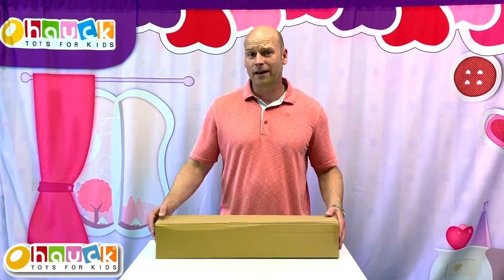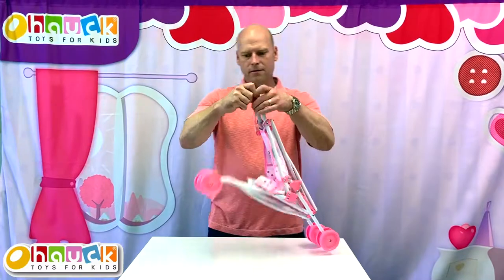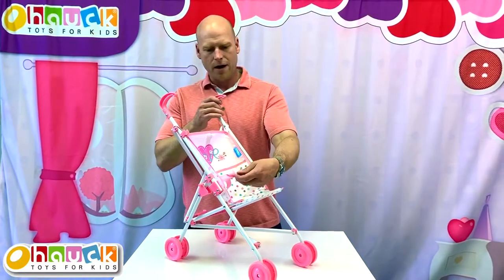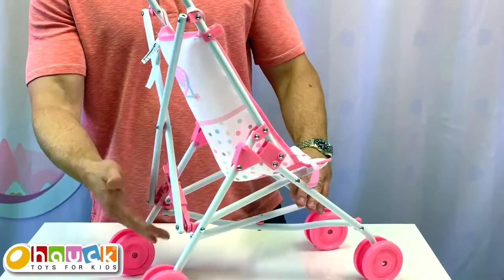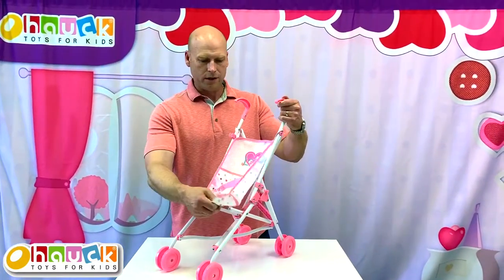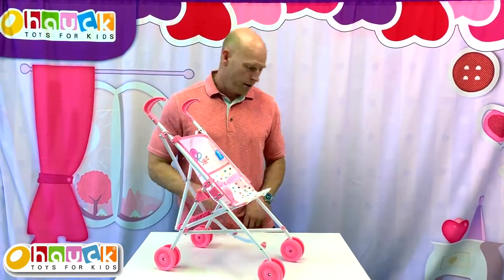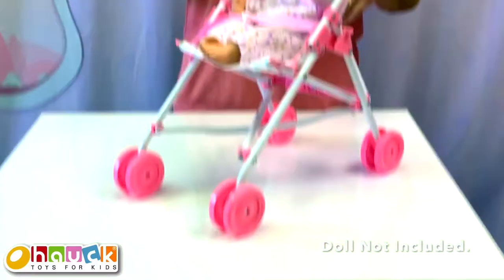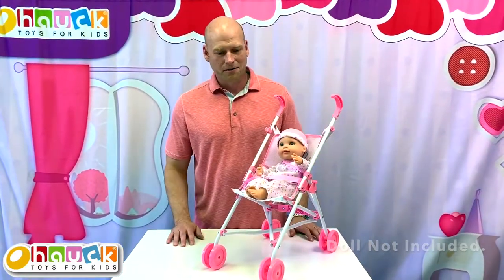Love Heart Doll Stroller _ Puppenbuggy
Hauck’s Doll Umbrella Stroller is designed to hold dolls more than 18 inches in length. Similar to a real stroller, this is made with a sturdy steel frame and features a two-step safety mechanism when folding. It’s cute patterned fabric is durable and tested to carry over 120 lbs. Also includes, 2 point working seat belt, comfortable handles and four double wheels for support. The perfect entry price point stroller for little moms on the go!

Uno from hauck TOYS FOR KIDS is a classic canopy buggy for dolls measuring up
 to 43 cm. Just as with a real one, the 3D folding mechanism means that it can be folded up to an extremely small size. At a weight of 900 g it can be carried easily and saves space when stored in the car. This buggy’s features also include a secure lap belt
 and comfortable handles and will totally convince every doll mum. The fabric is pleasantly soft and also washable.

Der Uno von hauck TOYS FOR KIDS ist ein klassischer Schirmbuggy für Puppen bis 43 cm. Wie sein großes Vorbild kann er mittels 3D-Faltung extrem klein zusammengelegt, bei seinem Gewicht von 900 g wie ein Schirm leicht getragen und im Auto platzsparend verstaut und werden. Ein sicherer Beckengurt und komfortable Griffe gehören weiterhin zur Ausstattung dieses Buggys und werden jede Puppenmami restlos überzeugen. Der Stoff ist angenehm weich und abwaschbar.

Eigenschaften
geringes Packmaß durch 3D-Faltung
Doppelräder Ø 7,5 cm
komfortable Griffe
Beckengurt
abnehmbarer, abwaschbarer Stoff
Sitzbreite: 20 cm
für Puppen bis 43 cm
Schieberhöhe: 54,5 cm
Gewicht: 0,86 kg (1.9 lb)
Maße: 47 x 27,5 x 54,5 cm
Maße zusammengelegt: 63,5 x 13 x 10 cm
für Kinder ab 3 Jahren